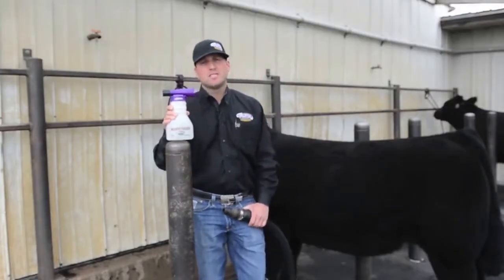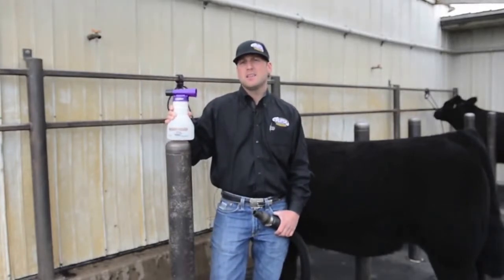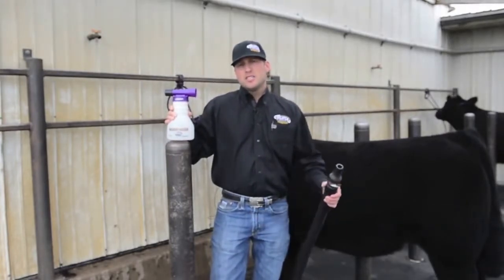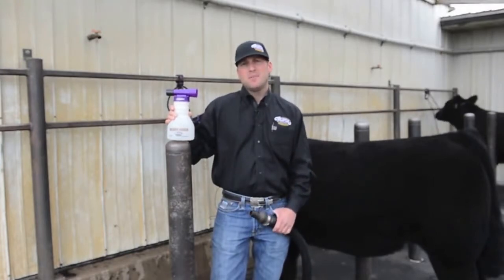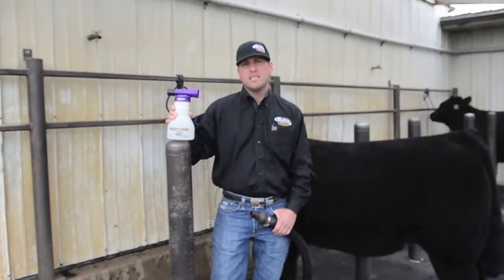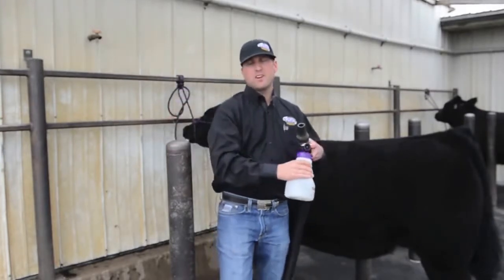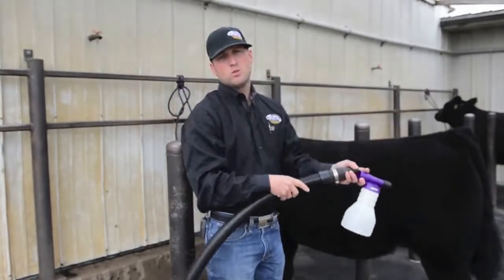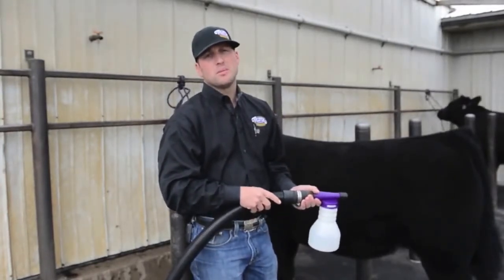Preparing Cattle for a Sale with the Fogger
Easy to use, our fogger attaches directly to the blower hose nozzle to produce a fine mist when applying grooming liquids to livestock. Holds 32 oz. of liquid.